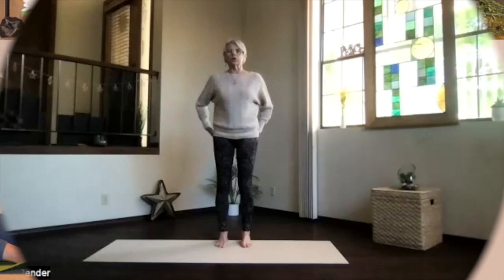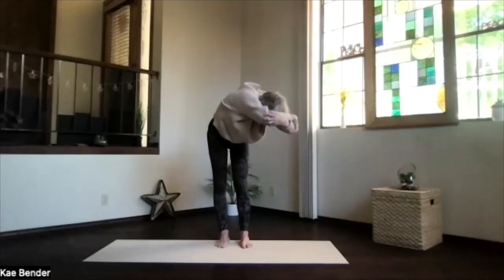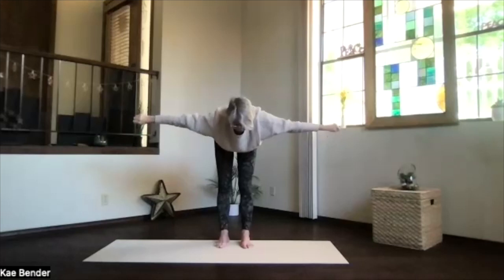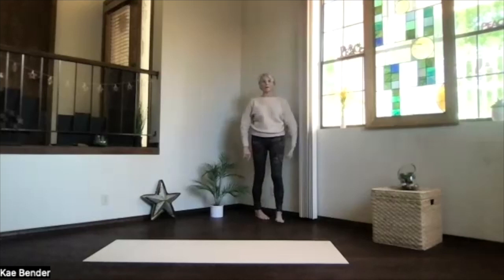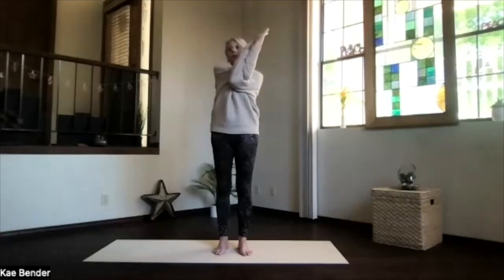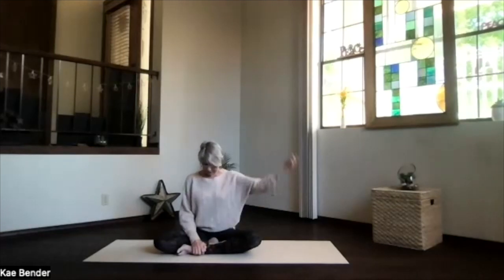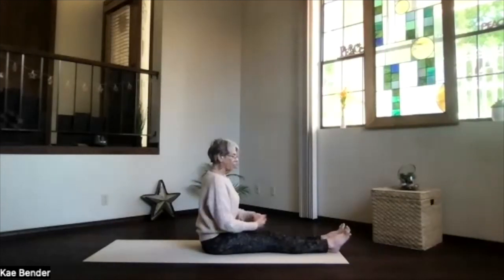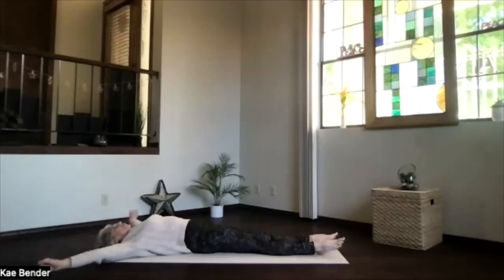Shoulders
The practice works the shoulders, arms, and upper body.